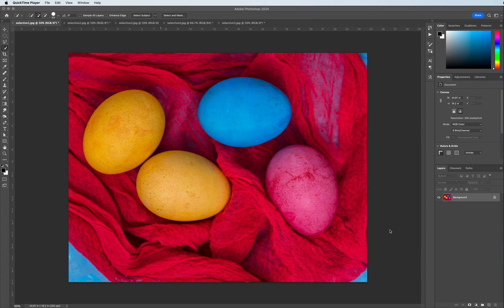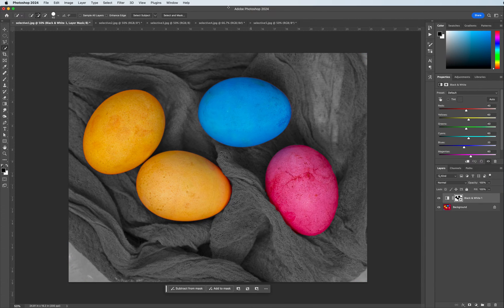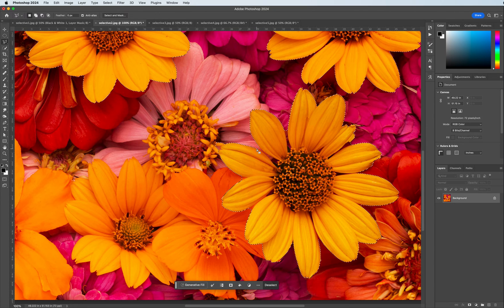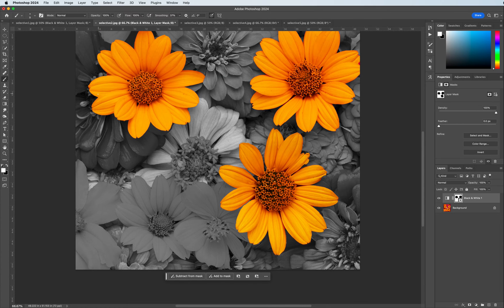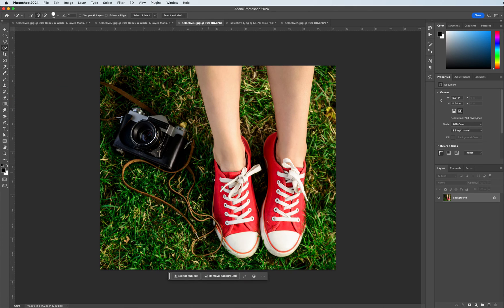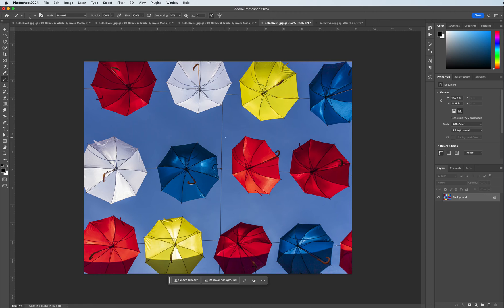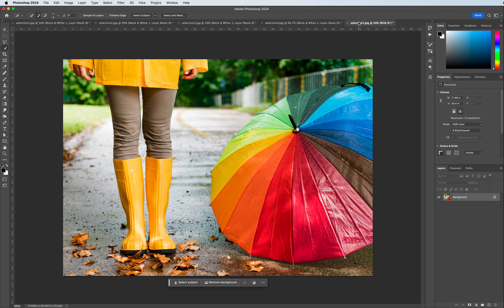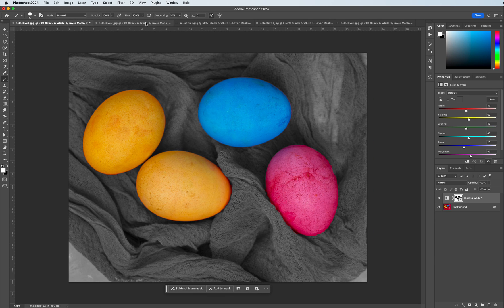Selective Color Tutorial Photoshop 2024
Turning standard Color Photos into Selective Color of objects